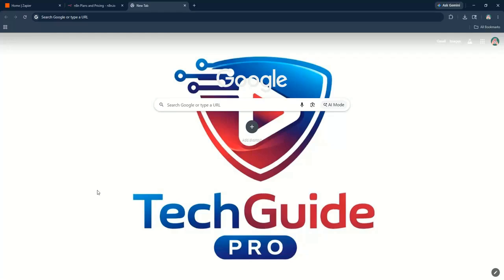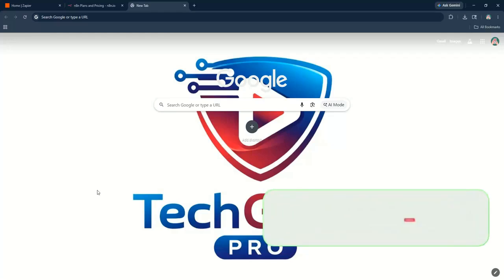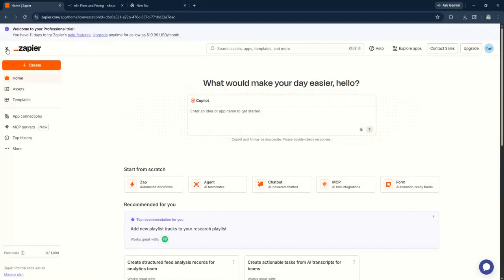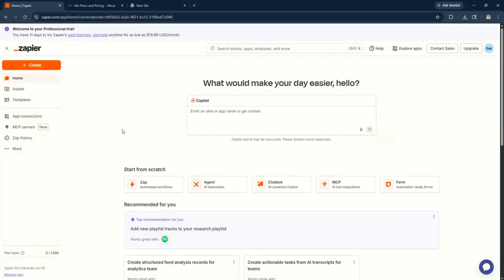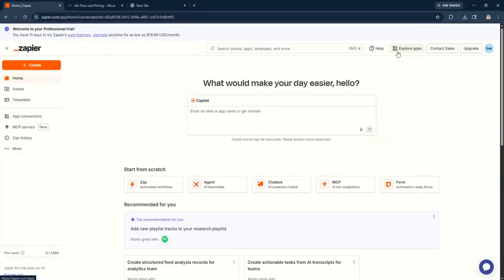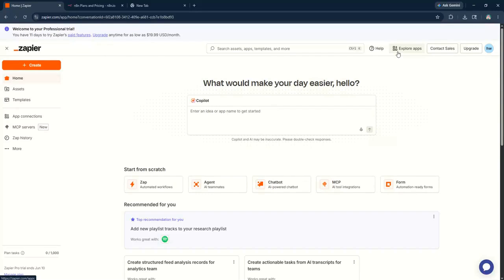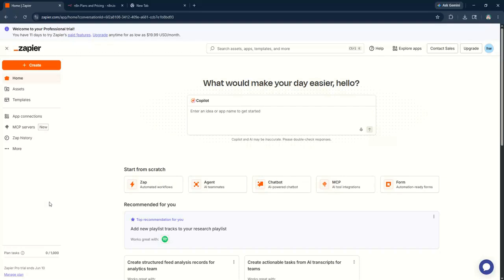How to Navigate the Zapier Update - Easy Guide 2026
Learn how to navigate the Zapier update effectively.

In this tutorial, you'll discover how to leverage the latest features and enhancements in the Zapier update to streamline your workflows. We'll explore the new interface, automation capabilities, and integrations that can help you optimize your productivity. Whether you're a beginner or an experienced user, this guide will equip you with the knowledge to make the most of Zapier's powerful tools and improve your task management.